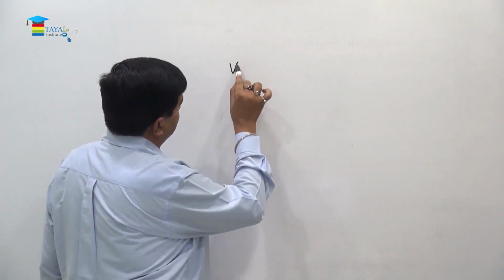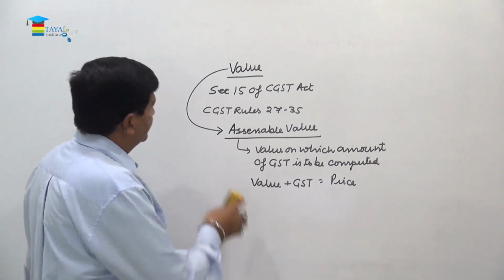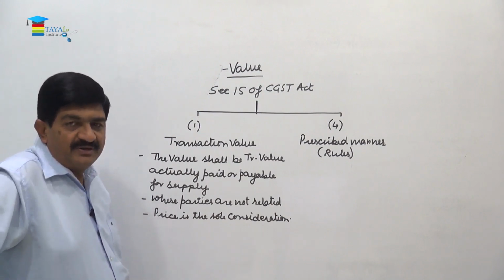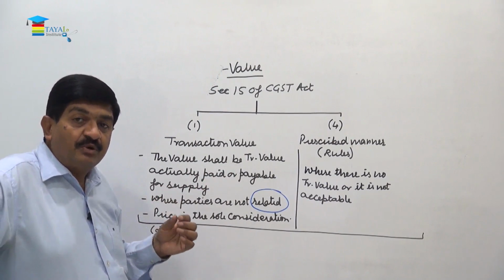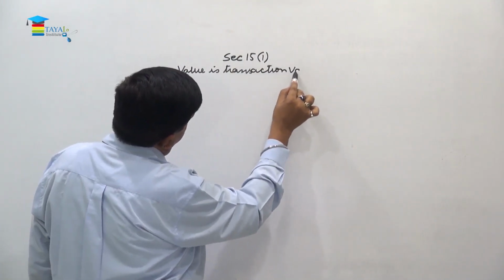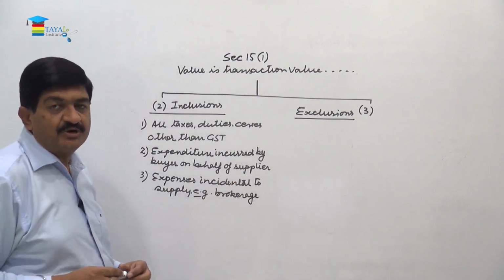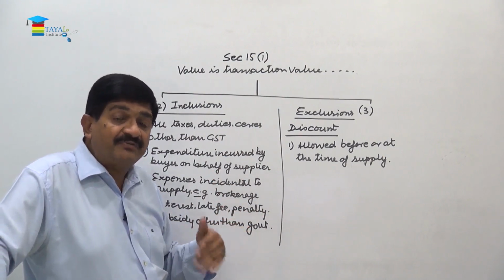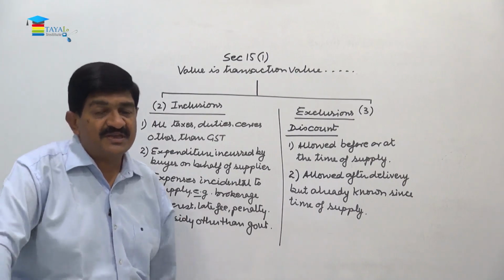Section -15 of CGST Act CGST Rules 27-35 Value of taxable Supply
This Lecture is taken By Prof. Rajesh Tayal covering Section 15 of CGST Act with CGST Rules (Rule 27-Rule 35)